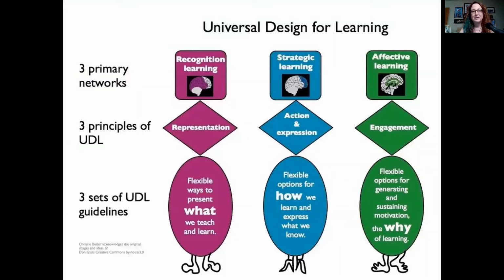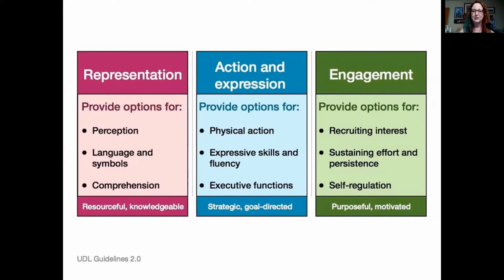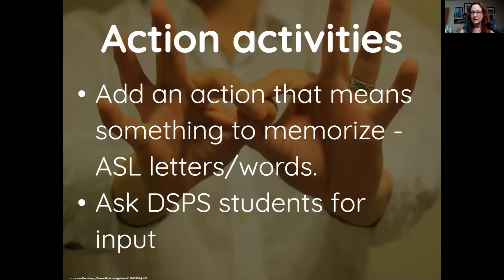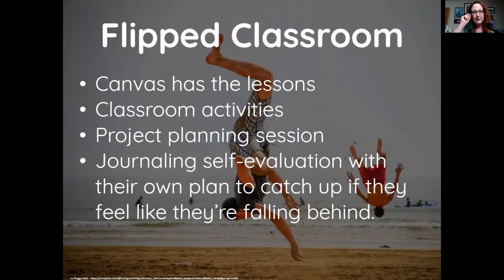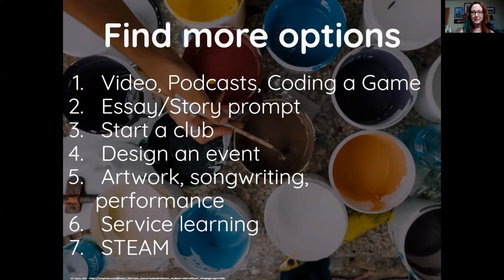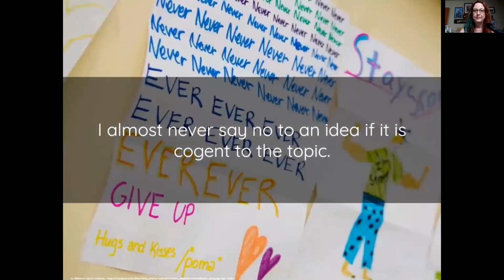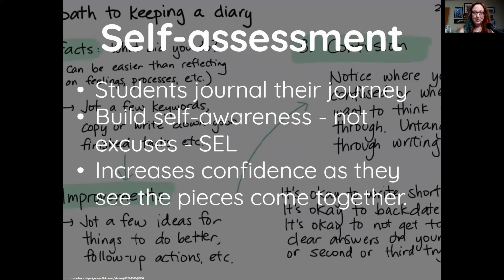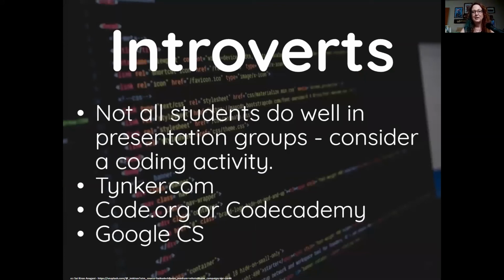Universal Design and PBL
This is for The Summer Institute 2021